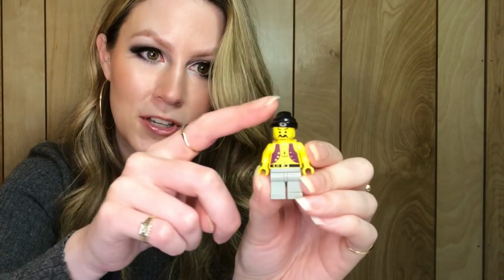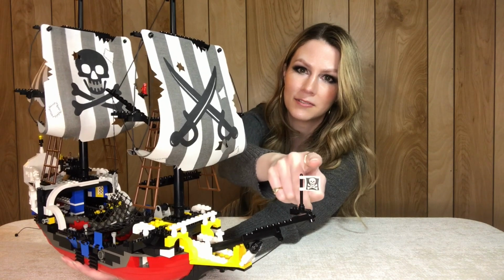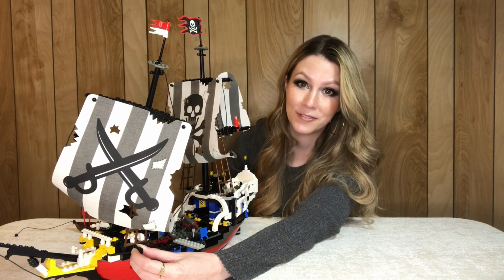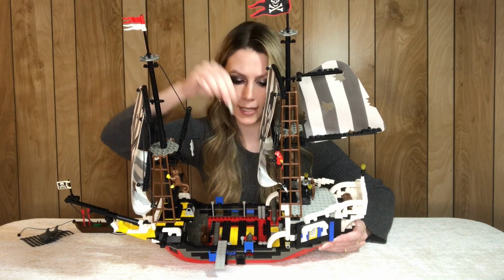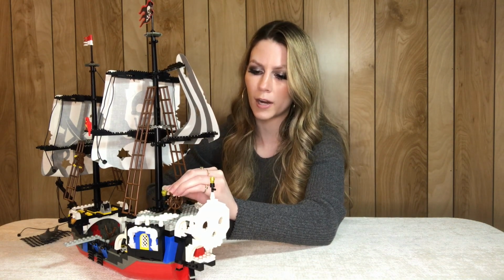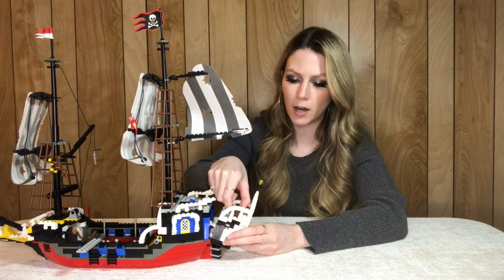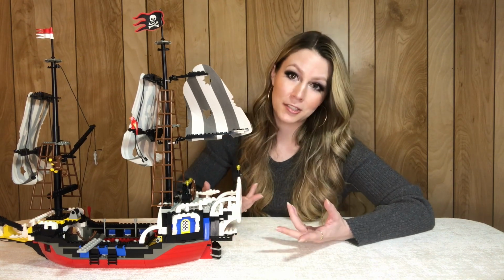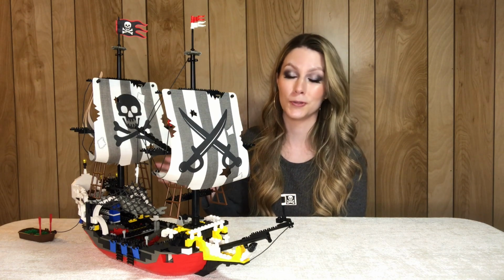LEGO® Pirates Set 6289 Red Beard Runner Speed Build and Review